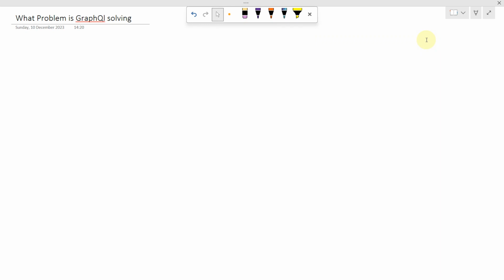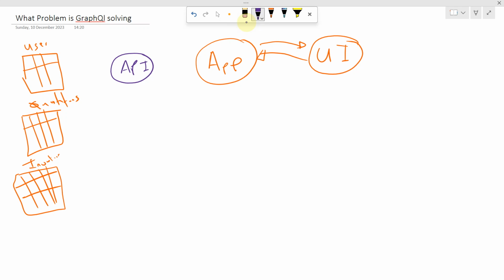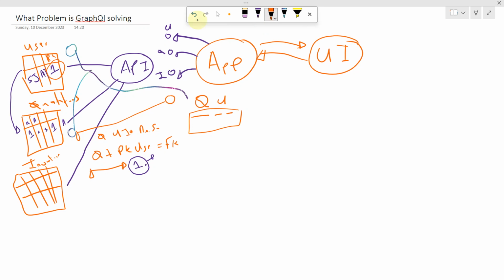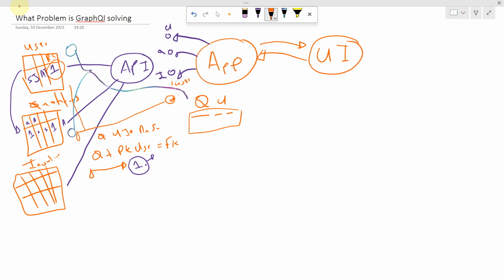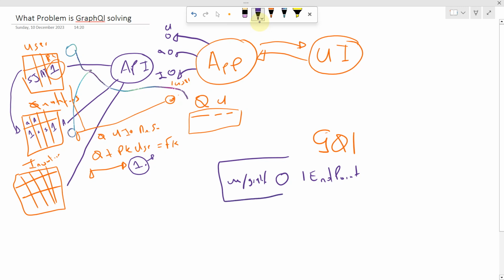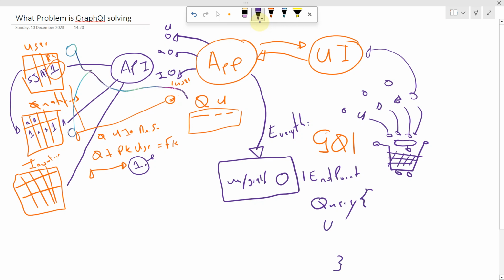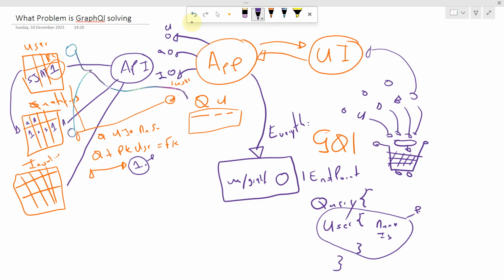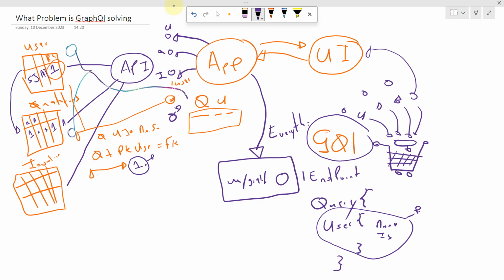Mastering GraphQL 03 - What problem is GraphQL Solving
Uncover the real problems that GraphQL solves in the world of API development. Explore how it addresses over-fetching and under-fetching issues, providing a more precise and efficient way to retrieve data. Understand how GraphQL empowers front-end developers by enabling them to request only the data they need, leading to faster and more responsive applications.